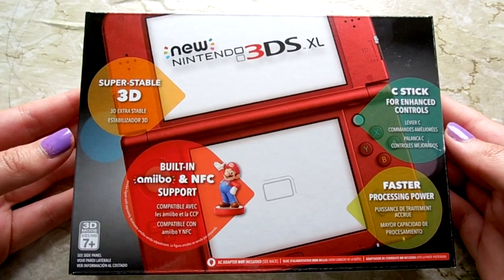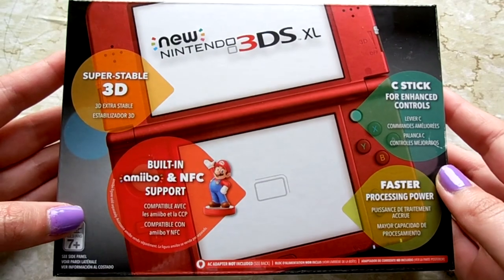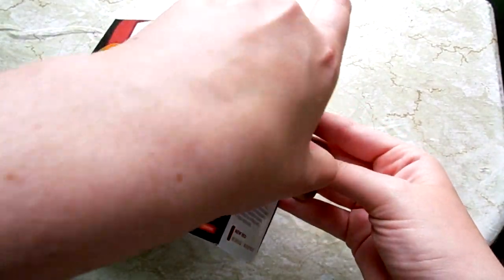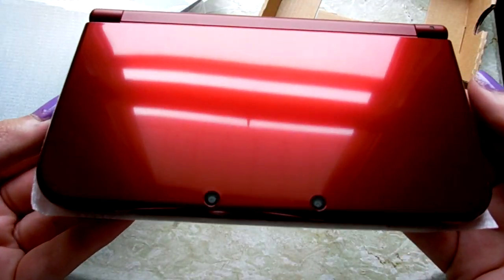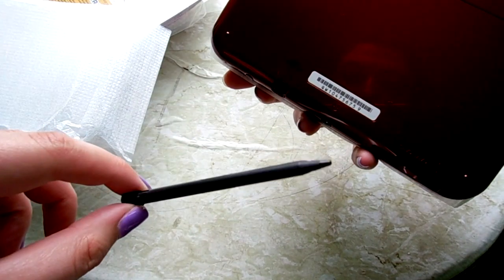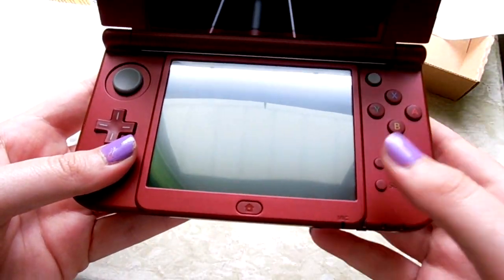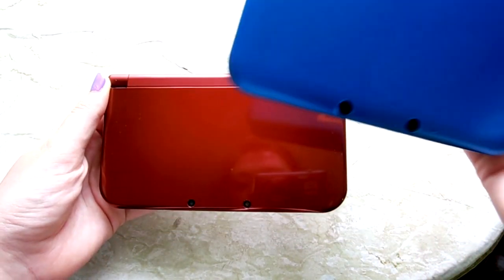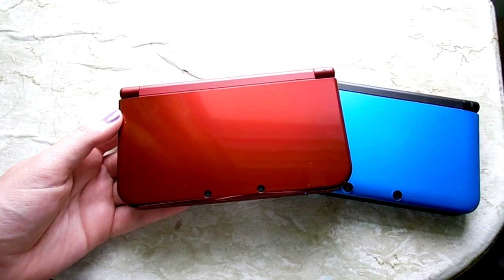New 3DS XL Unboxing! | Ackatf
A little unboxing and comparison with my New 3DS XL!

RECORDING INFO

→ Alienware 13 Laptop

→ Editing: Sony Vegas

→ Recording: 3DS Capture Card & FRAPS

→ Thumbnail Edits: PicMonkey